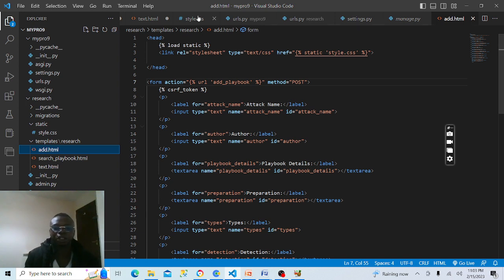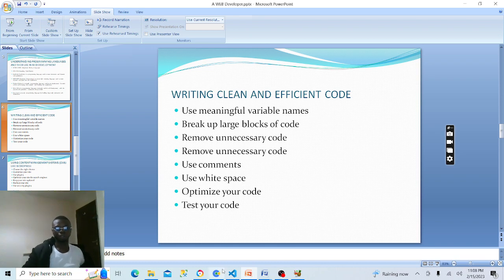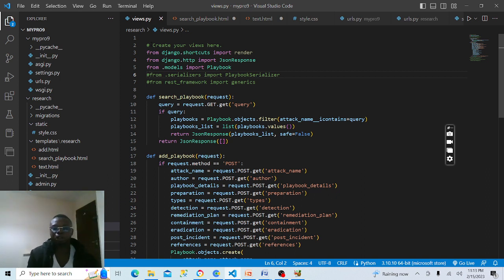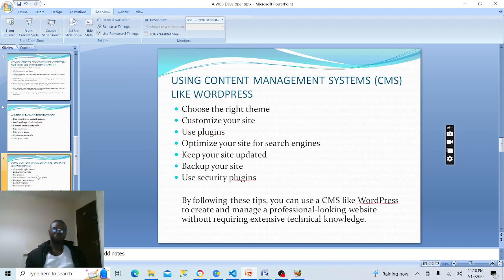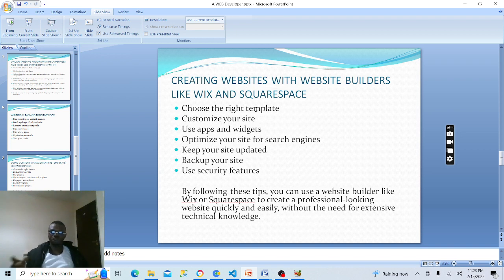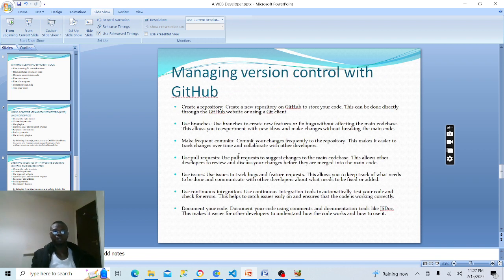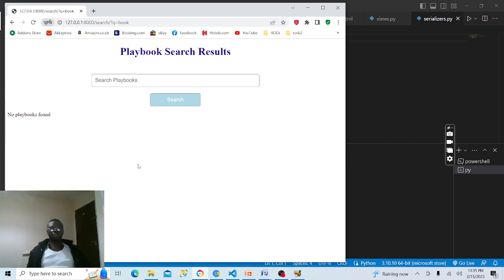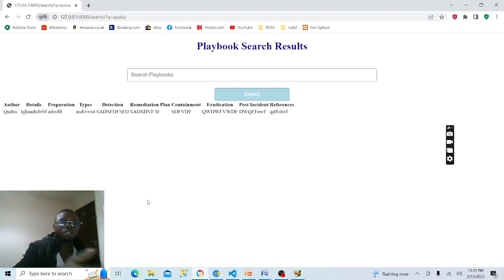Foundations First | Essential Knowledge Before Diving into Website Development | Amatip IT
Foundations First: Essential Knowledge Before Diving into Website Development | By Amatip Information Technology

Professional Website Development from the Ground Up: Episode Two | Amatip IT

Hello budding developers!

In Episode Two of our series, "Professional Website Development from the Ground Up", we delve deep into the essential knowledge you must arm yourself with before embarking on your website development journey.

Before diving into code, frameworks, and designs, it's imperative to understand the foundational concepts that will set you on the right path. These insights are not just about the technicalities, but also about the mindset, strategy, and foresight you need to become a successful website developer.

Are you ready to gear up with the right knowledge? 🚀

Your journey towards mastering website development is not something you have to do alone. We are here, every step of the way, committed to helping you succeed.

Amatip IT